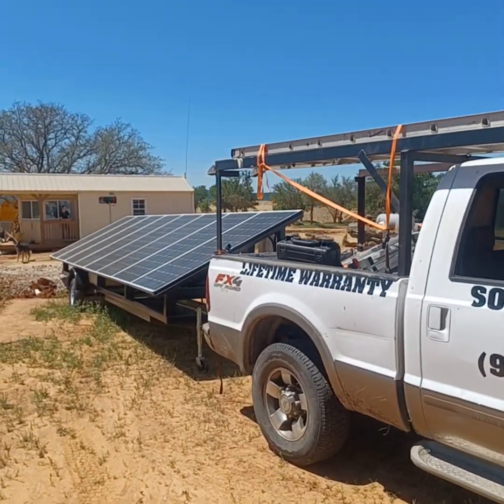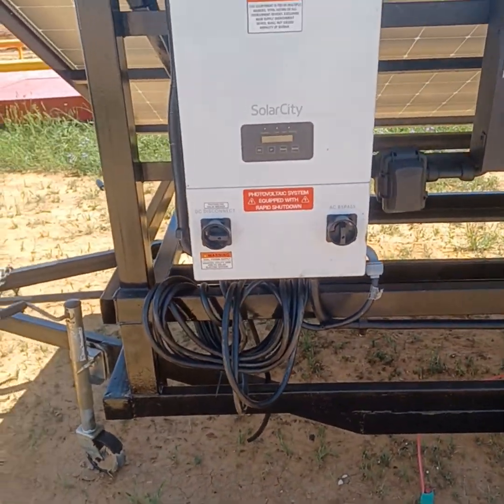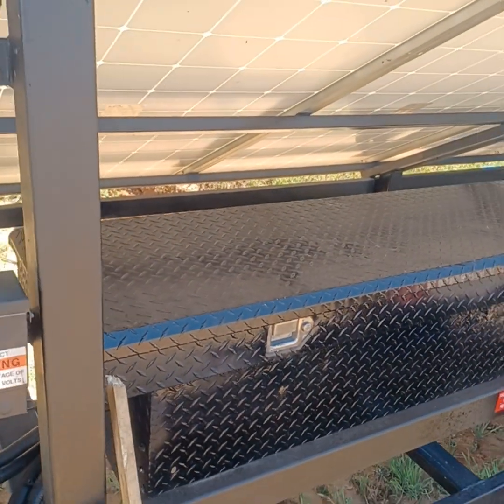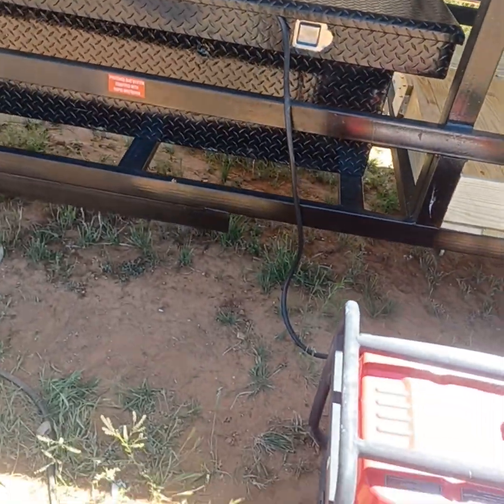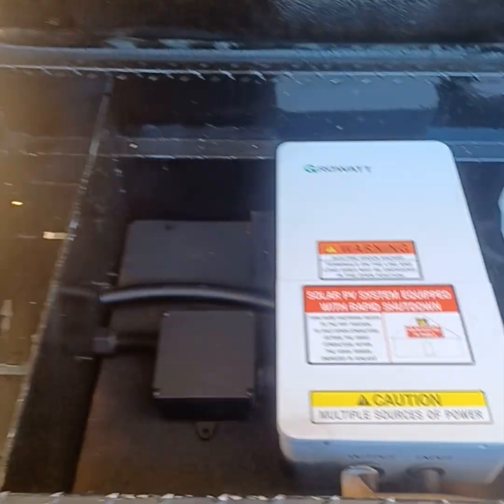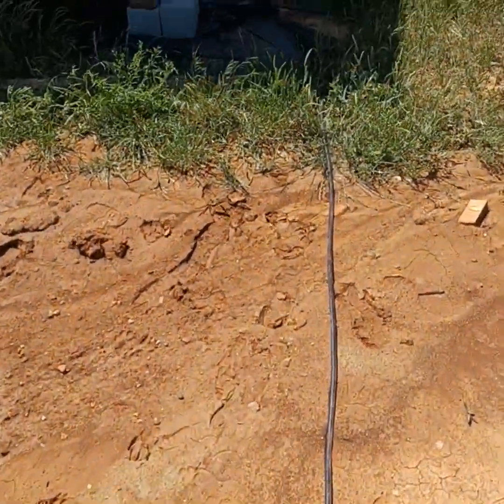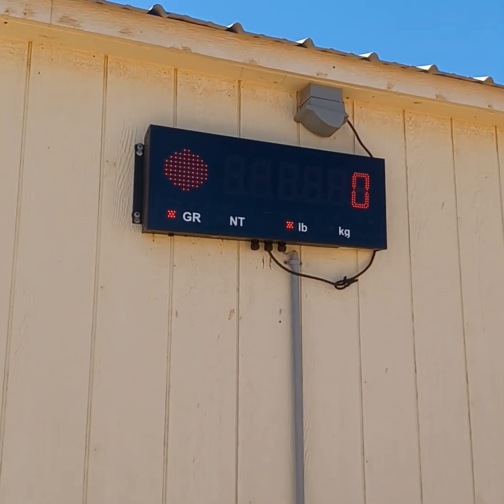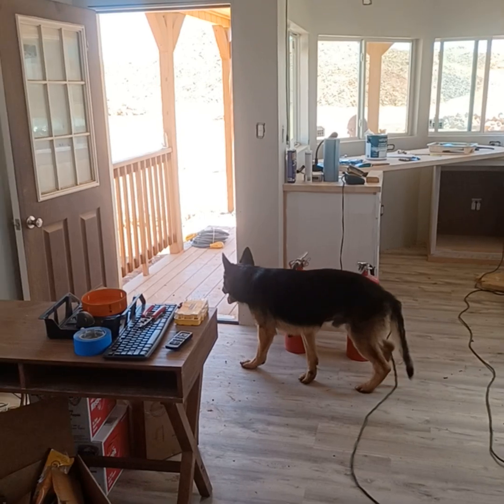solar trailer 10 KW storage lithium iron phosphate grow watt setup